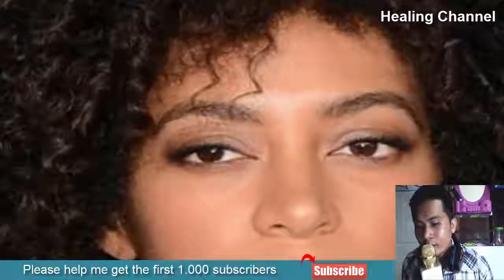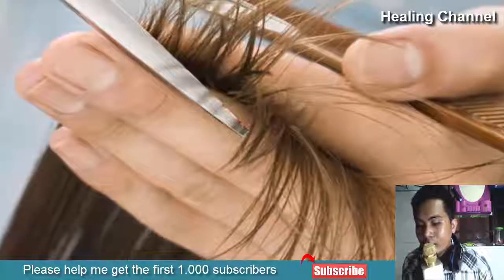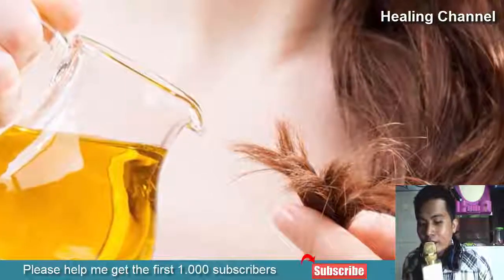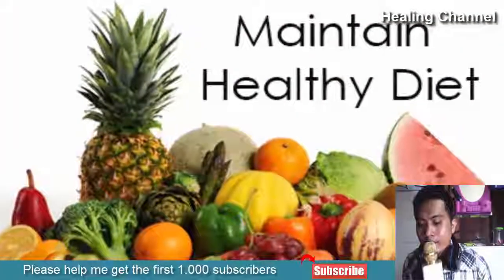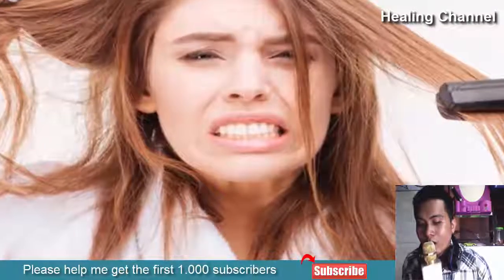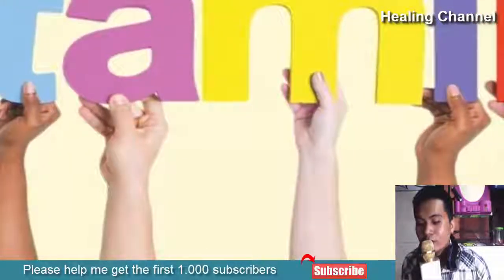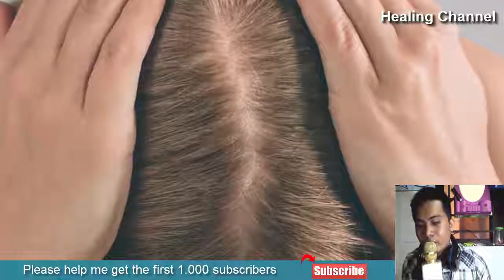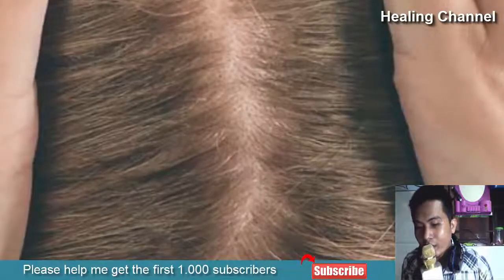10 Ways to Grow and Maintain Healthy Hair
10 Ways to Grow and Maintain Healthy Hair
Growing and maintaining a healthy hair can be daunting especially if you don’t know what to do. Some tips to follow includes trimming your hair, using natural oil, avoiding frequent blonde hair, keeping your scalp healthy and clean, maintaining a good diet, minimizing the use of heat styling tools, avoiding excessive use of shampoo, and using products rich in vitamins.

Hair growth for some is as easy as breathing. It happens for them without going out of their comfort zone to try distinct and novel hair massages or diet changes. But for the rest, it can turn out to be a test of patience. Enviably long hair does require a little bit of an effort on your part, and they certainly do not grow overnight. The pro tips given underneath can help you grow your hair at a pace you want them to while keeping their volume and shine, all intact.